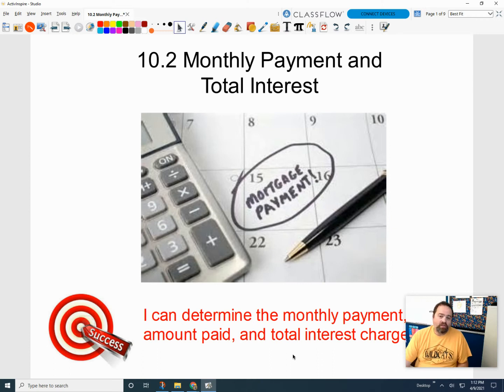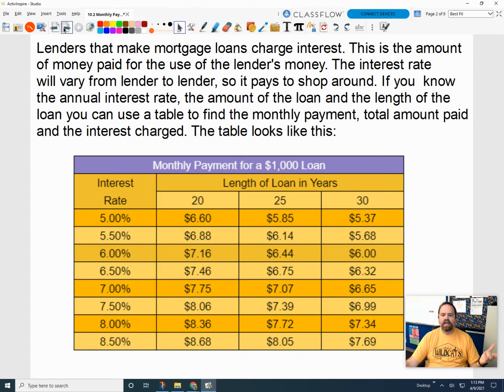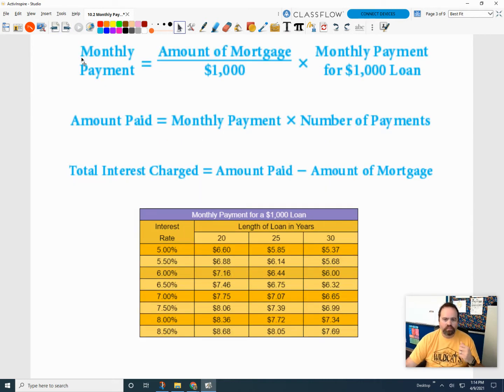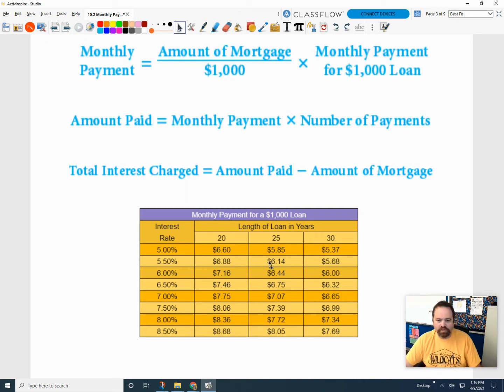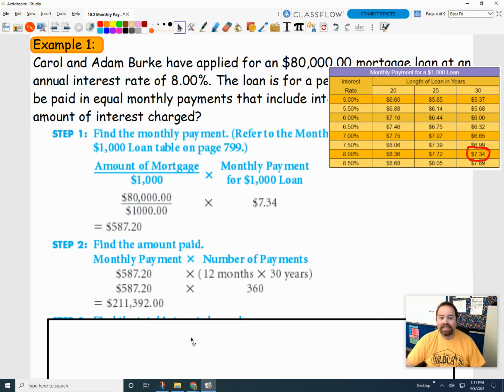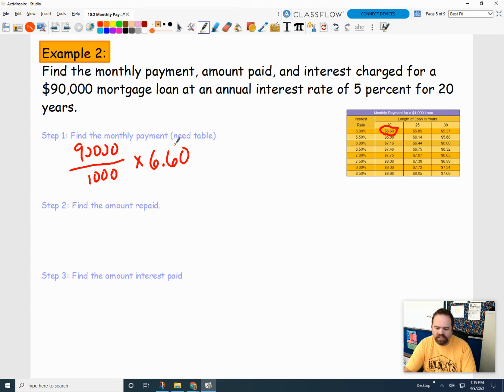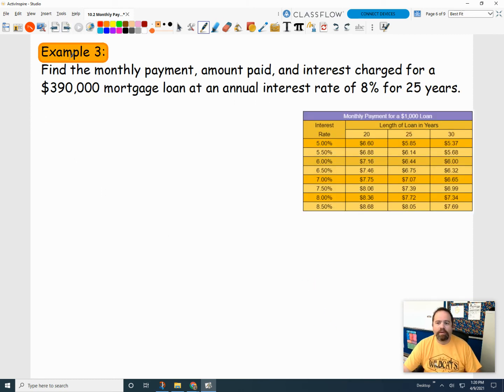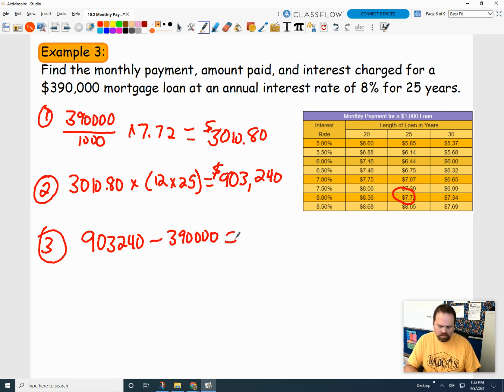Monthly Payments and Total Interest